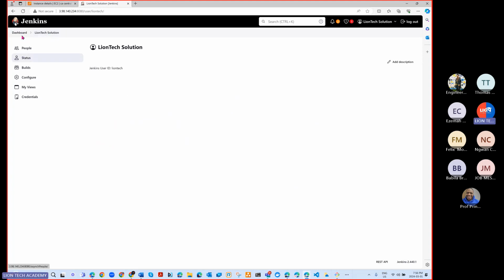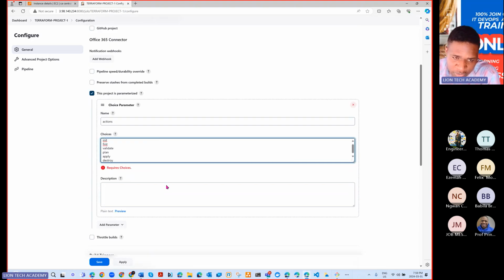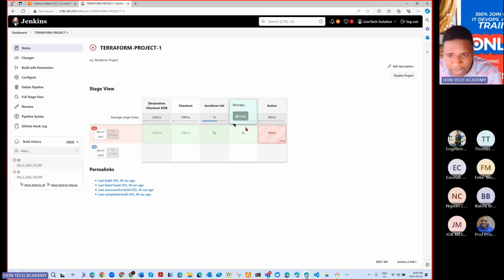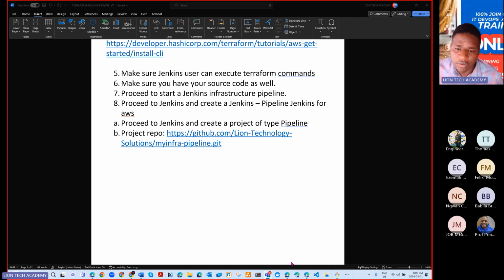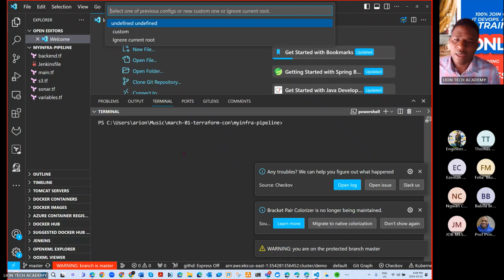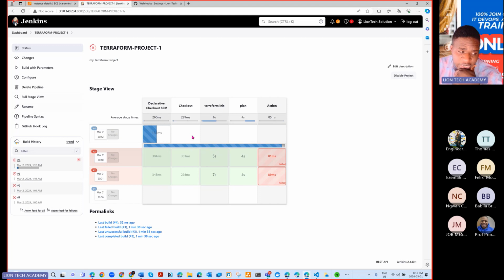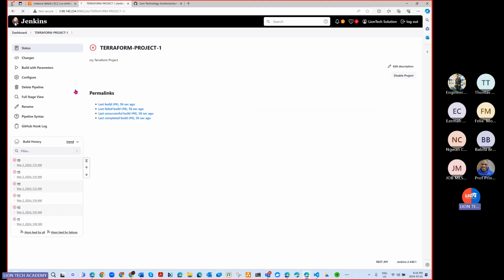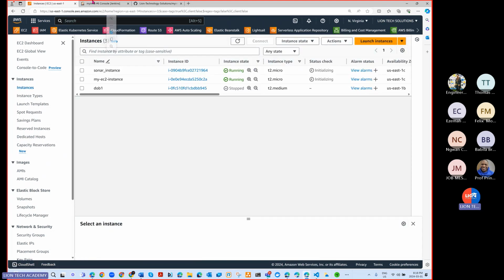Terraform Jenkins Provisioning - Pipeline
Using Terraform to Provision and install Jenkins  - Using Jenkins Pipeline